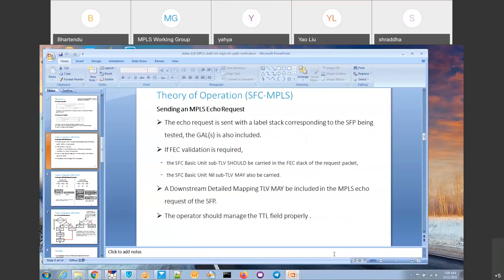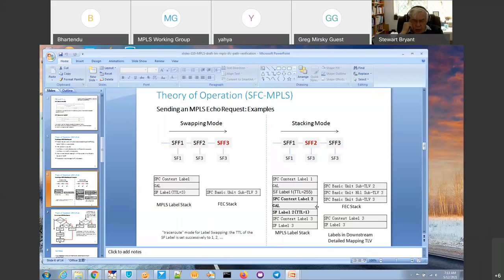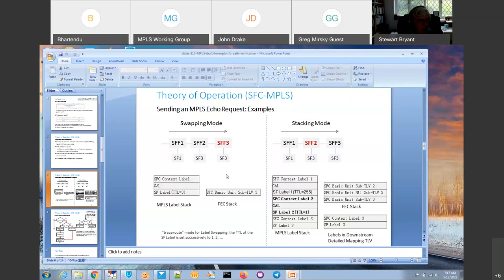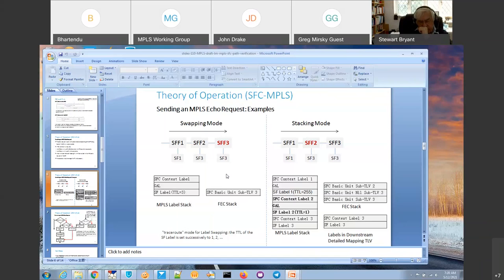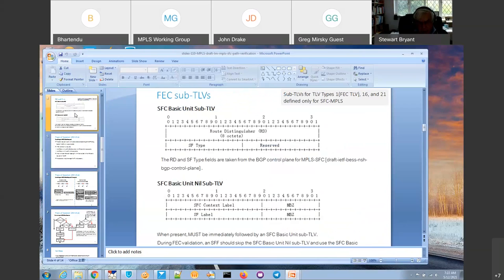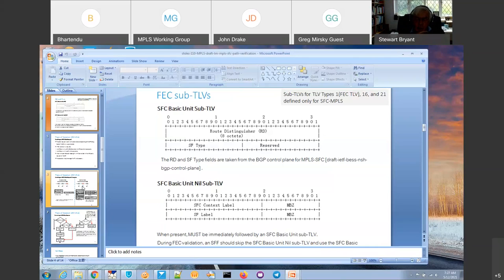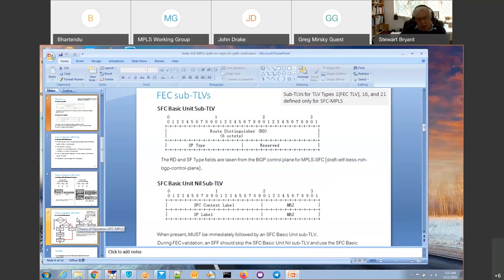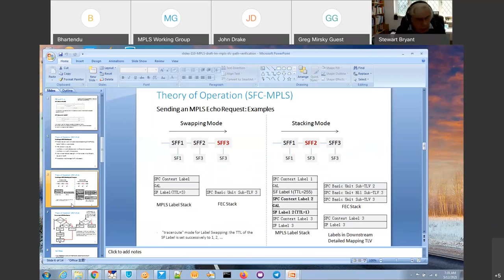MPLS WG Interim Meeting, 2021-05-12